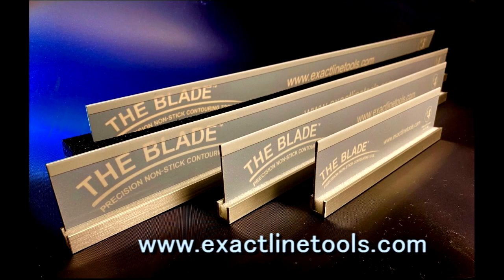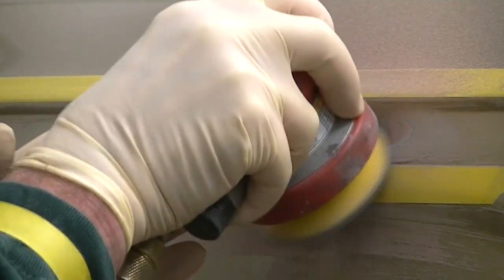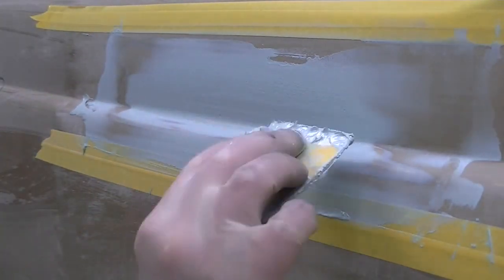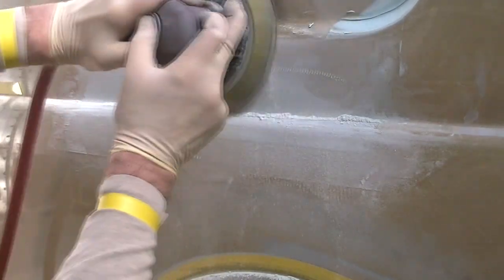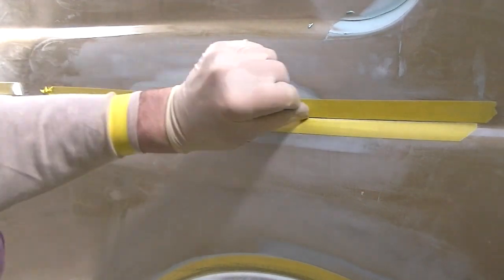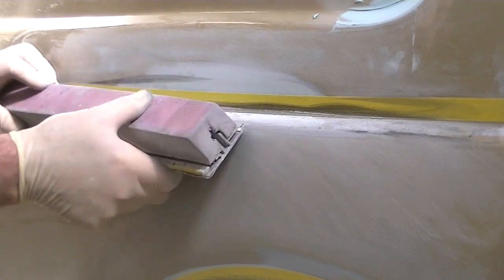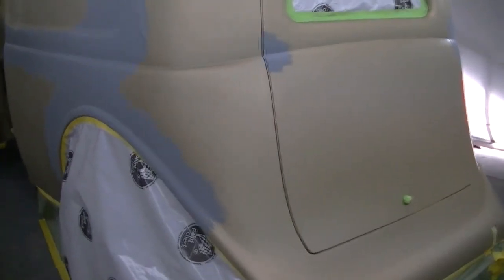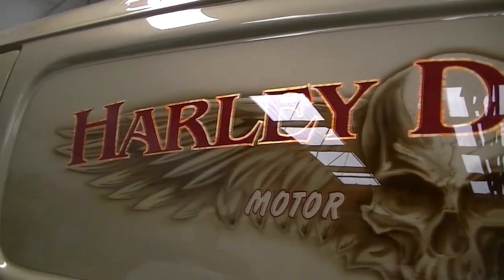Re-Touching a Classic Repair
Achieve Auto Body Perfection with THE BLADE 🚗

Three decades ago, Exactline Tools™ founder Terry Robideau embarked on a journey to deliver excellence in automobile restoration. Immersed in Burbank's custom car and hot rod culture, he unearthed a truth: car enthusiasts don't just want great cars, they crave the utmost perfection. This pursuit of precision led to the birth of THE BLADE.

Introducing THE BLADE: Your Path to Auto Body Excellence! 🔧

Crafted by Exactline Tools™, THE BLADE is the ultimate auto body contouring tool. Perfect for Bondo™ shaping, it ensures flawless, undetectable repairs that remain stunning over time.

🚗 Flawless Repairs, Effortlessly Achieved 🚗

Unlike any other tool, THE BLADE shapes wet plastic fillers with unmatched precision before they set. Novice or pro, experience seamless control for impeccable results.

✨ Beauty in Every Detail ✨

THE BLADE transforms damaged panels into works of art. Repairs blend seamlessly, satisfying your need for perfection. Say goodbye to guesswork and hello to flawless control.

📚 Join the Learning Revolution 📚

More than a tool, we're your guides to perfection. Watch our YouTube videos to master THE BLADE and achieve show-stopping results. Questions or successes? Share them with us!

🛠️ Experience Auto Body Mastery Today! 🛠️

Discover THE BLADE and revolutionize your auto body repairs. Embrace excellence, and let your work shine.